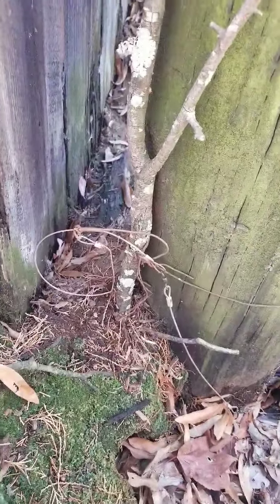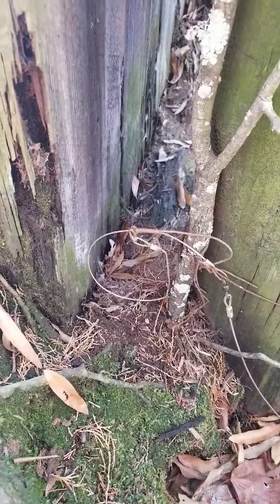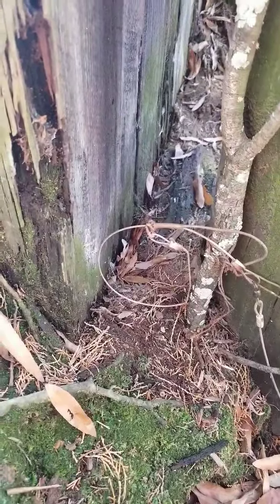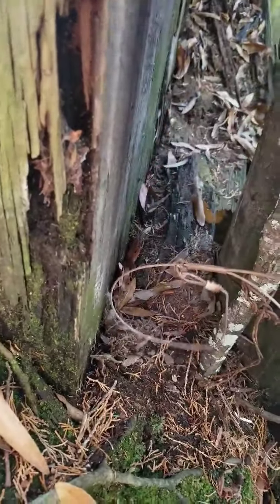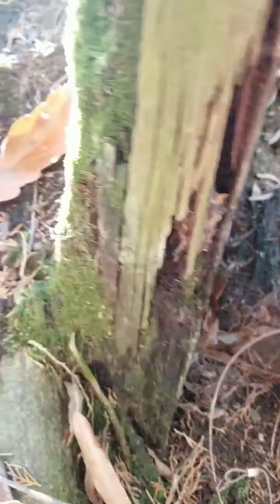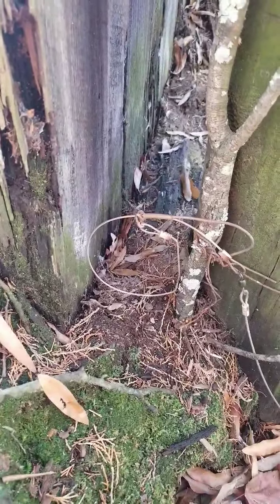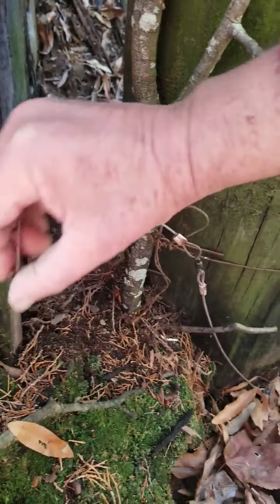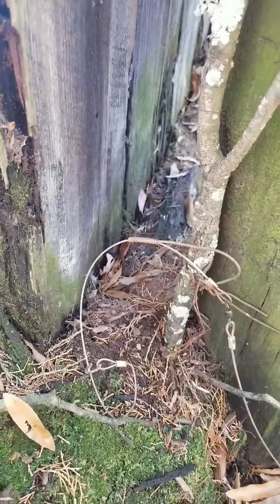Rednecks Pride Outdoors Mink/ muskrat snares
Showing the REDNECKS PRIDE OUTDOORS mink/muskrat snares and showing how they work.